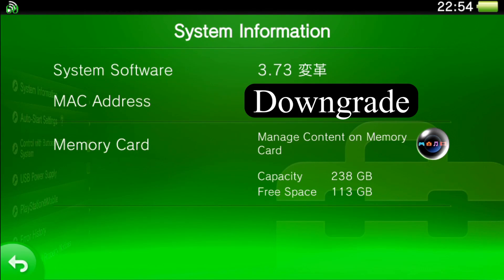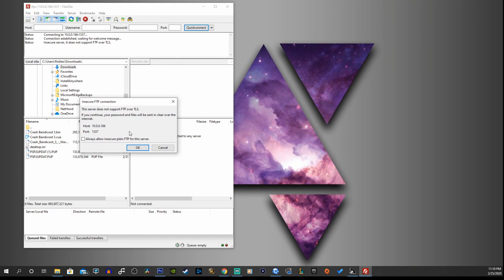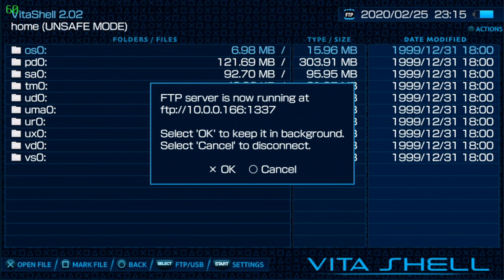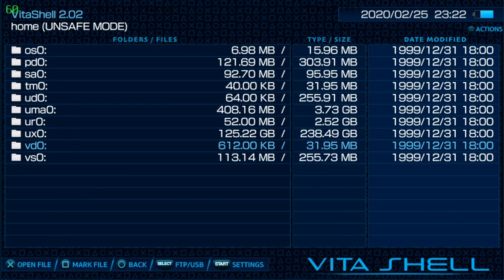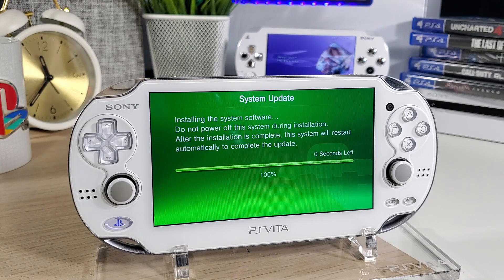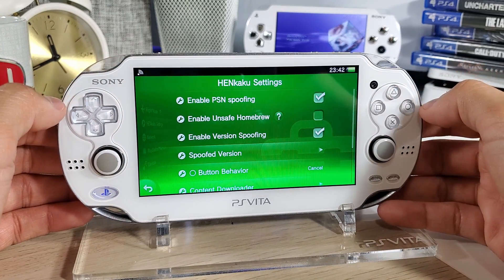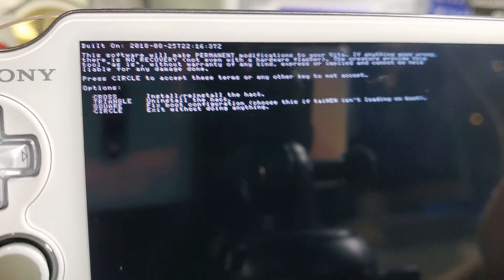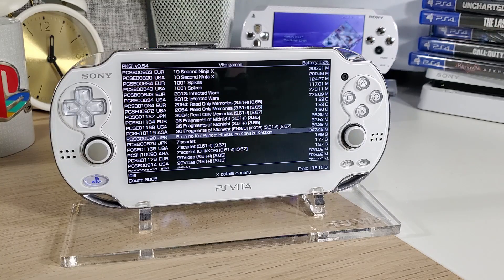PS Vita Hacks: How To Downgrade 3.73 To 3.60 Permanent Custom Firmware Henkaku Enso | Tutorial 2020!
Welcome to another video. Today we take a look at downgrading our firmware 3.73 and others to 3.60 firmware Henkaku Enso Permanent!

ATTENTION! : Guys, I had to cut the video short because rendering the last part which is enabling plugins failed and was giving me a hard time. Video is initially 25 minutes long. Worked on this for 7 hours! Wow! Part 2 on how to enable plugins is releasing the same day hopefully and will provide the link in the comment section pinned!

✖✖✖ Links ✖✖✖
Hack your vita if you haven't already. In order to downgrade, you must have custom firmware. Get it done quickly watching my video!

~ Help The Channel Grow! ~

1. You can donate to my PayPal any amount your heart desires.